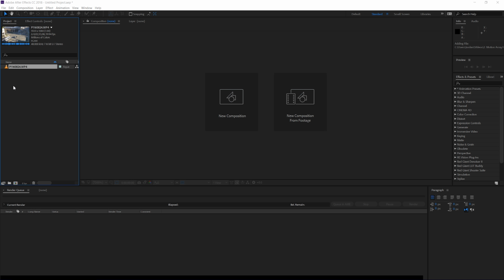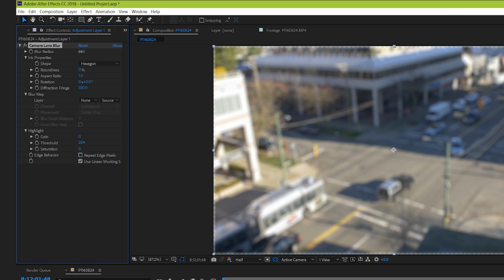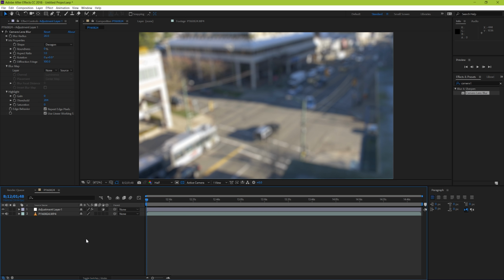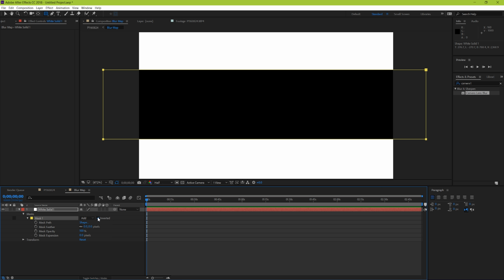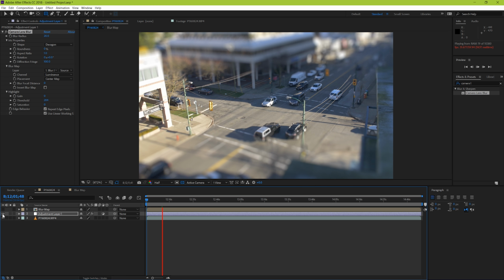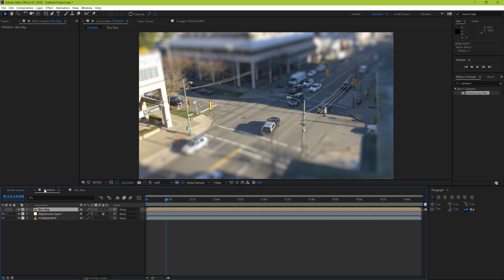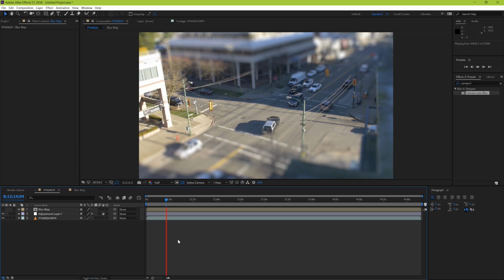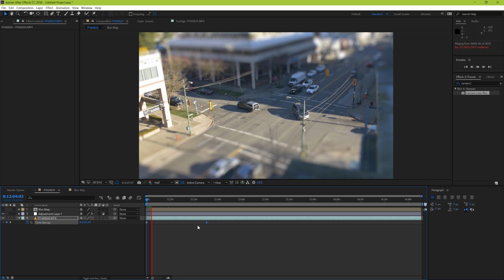How To Create A Miniature Effect In After Effects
Today we explore the process of creating a miniature effect in After Effects.  This is also known as the tilt shift effect.  But tilt shift lenses are expensive, so we're going to show you how to do it all in After Effects.  So let's dive in and take a look at this effect together!